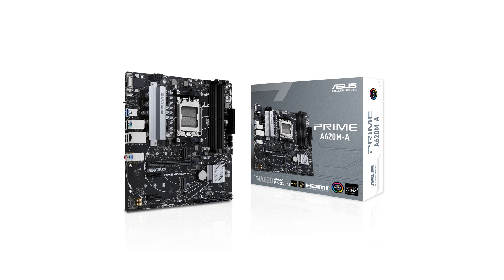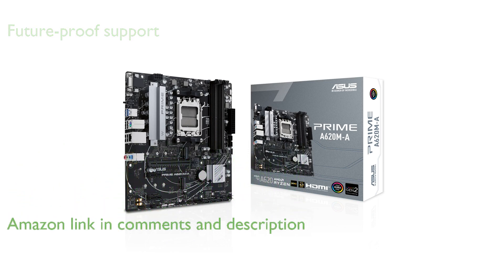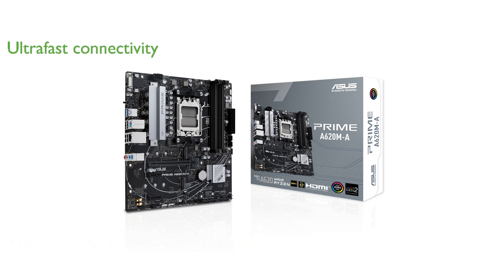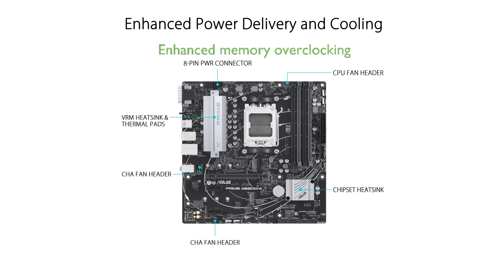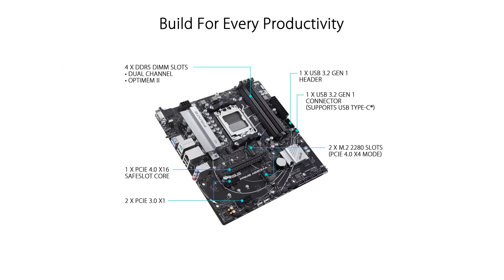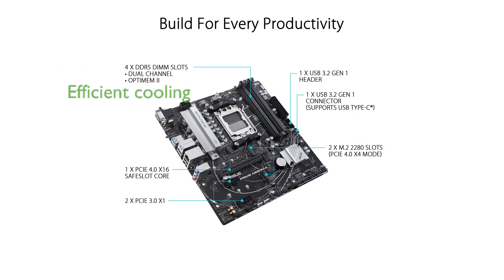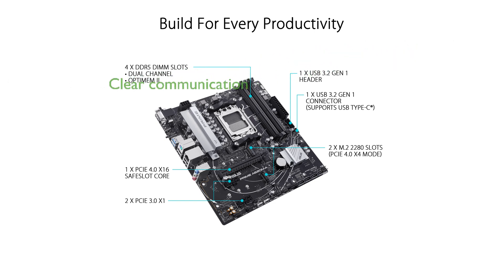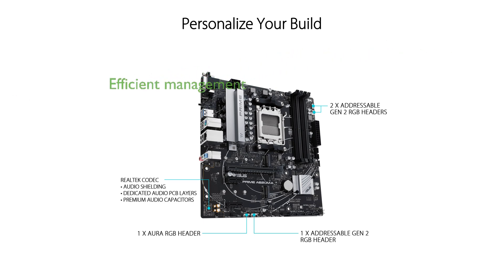REVIEW (2025): ASUS Prime A620M-A-CSM mATX Motherboard. ESSENTIAL details.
Curious about the ASUS Prime A620M-A-CSM mATX Motherboard? Here's a look at its core features.

The ASUS Prime A620M-A-CSM motherboard is designed to support AMD Ryzen 7000 Series Desktop Processors, making it a future-proof choice for high-performance computing.

It features ultrafast connectivity options including PCIe 4.0 support, dual M.2 slots, and multiple USB 3.2 Gen 1 ports, ensuring rapid data transfer and versatile connectivity.

ASUS OptiMem II technology enhances memory overclocking by preserving signal integrity through optimized trace routing and ground layer adjustments.

The motherboard's comprehensive cooling solutions, including VRM and PCH heatsinks, hybrid fan headers, and Fan Xpert 2+, ensure stable and efficient thermal management.

Two-way AI Noise-Cancelation technology provides crystal-clear communication by reducing background noise from both the microphone and audio output.

ASUS Control Center Express and the dedicated LPC header with a debug card make IT endpoint management and troubleshooting more efficient for enterprise environments.